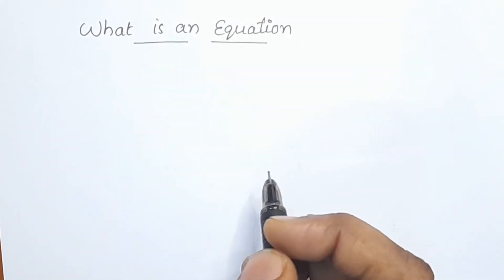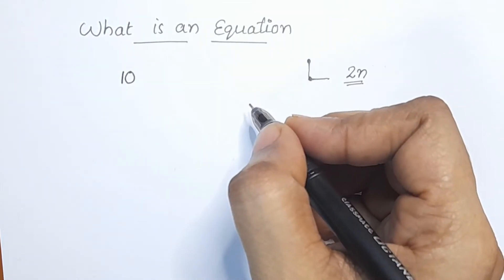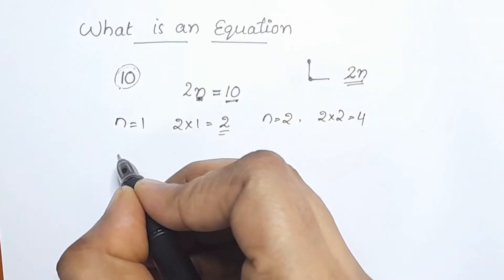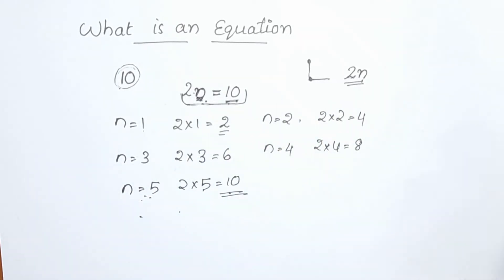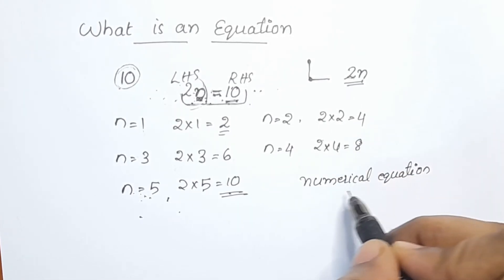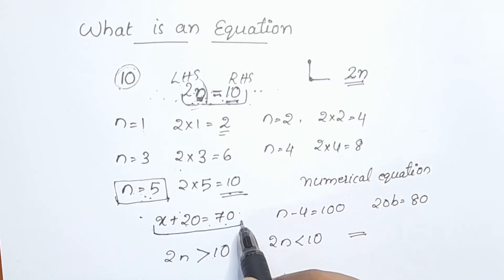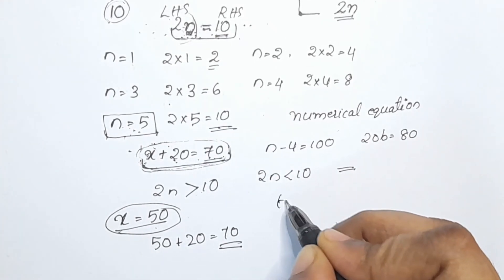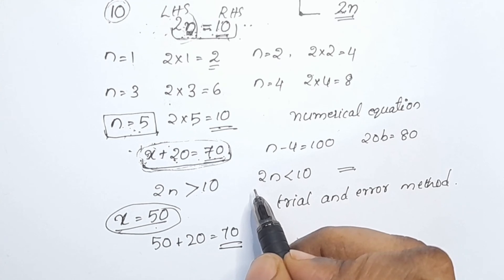What Is An Equation? CBSE Class 6 Maths Chapter 11 In Malayalam/CBSE Classes By Grace Jose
Topics
1) cbse maths class 11 introduction
2) cbse maths class 6 chapter 11
3) cbse classes by grace jose
4)cbse maths class 6 in malayalam
5) ncert maths solutions class 6
6) algebra class 6 in malayalam
7) class 6 maths  chapter 11
8)  class 6 chapter 11 in malayalam
9)  class 6 algebra what is an equation